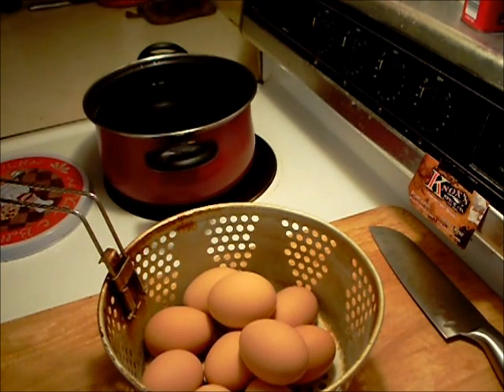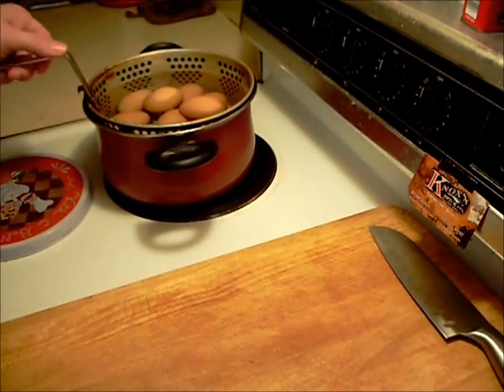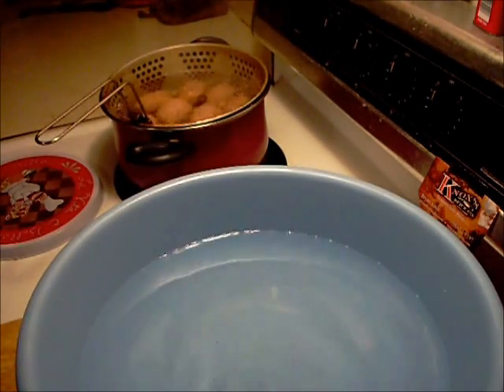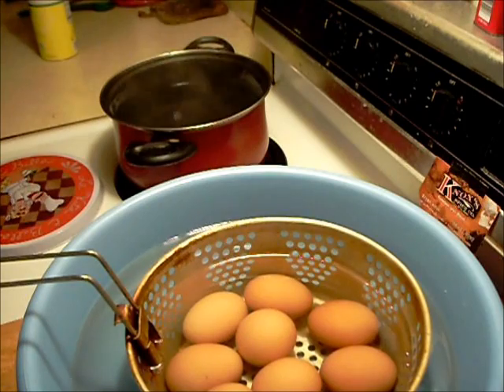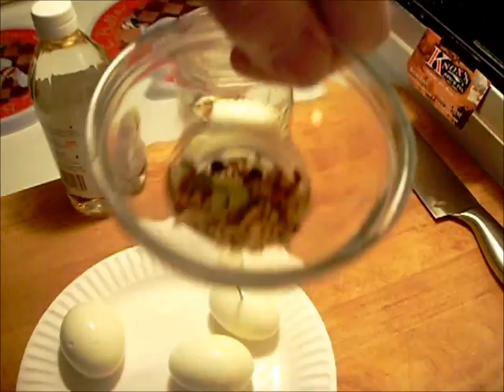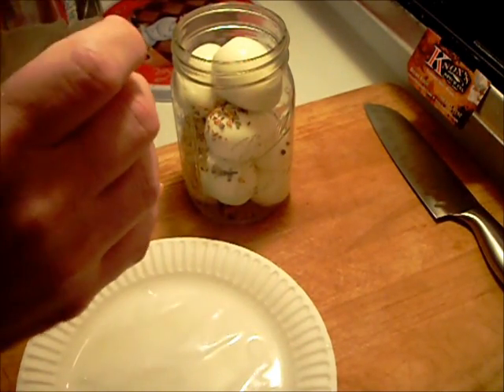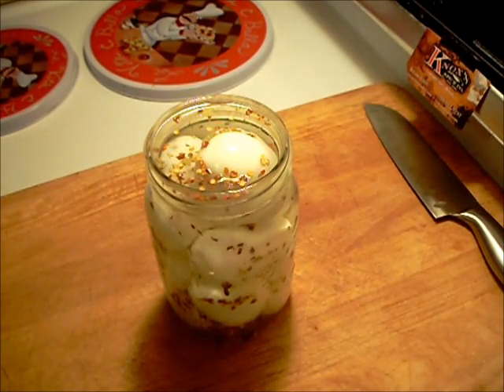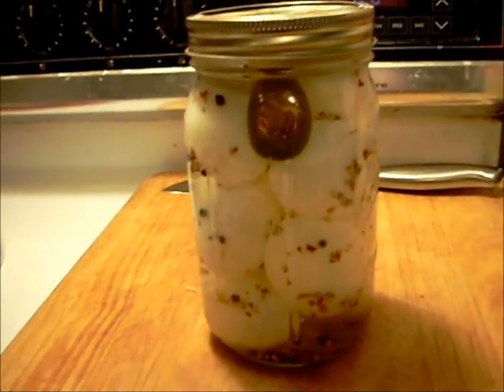HOW TO MAKE PICKLED EGGS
a how to vid of making bar room style pickled eggs or from an deli .